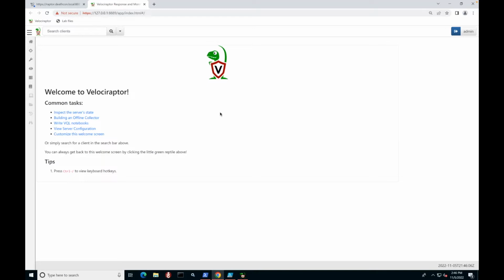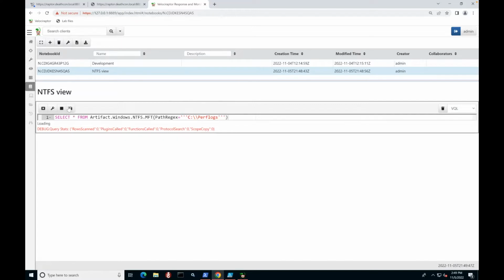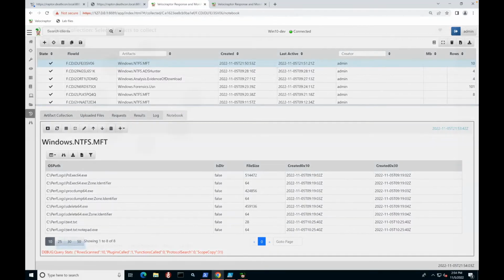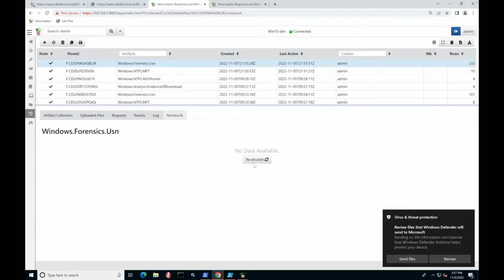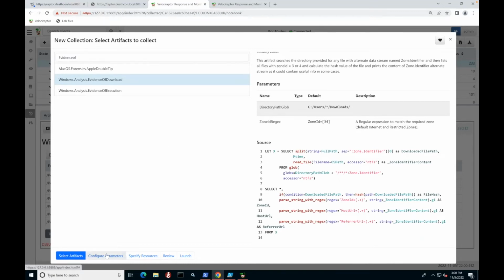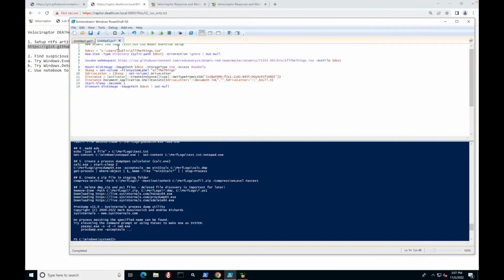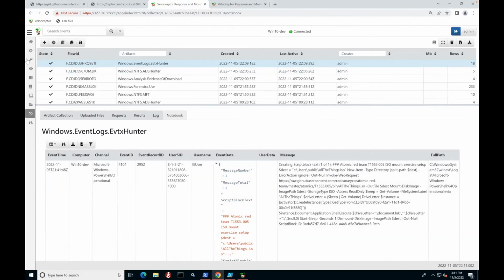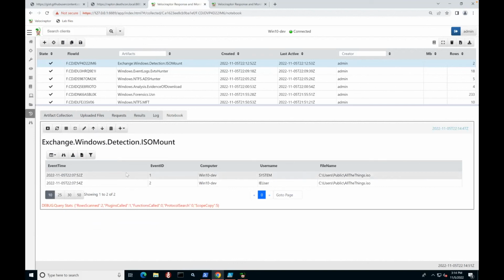DEATHcon Velociraptor workshop Lab 1 and 2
DEATHcon Velociraptor workshop introduction and lab setup - November 2022
Lab 1 and 2